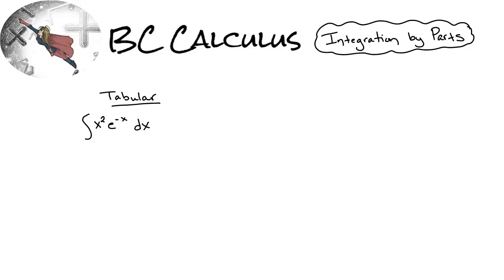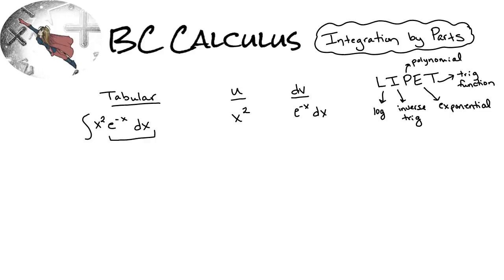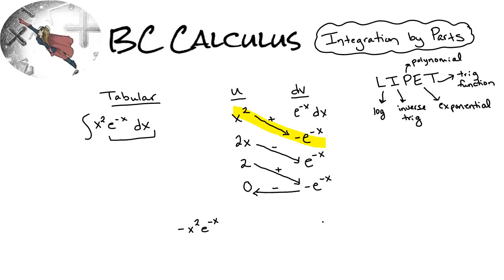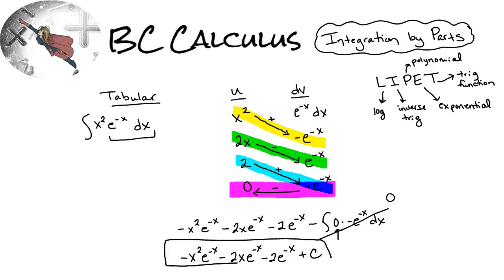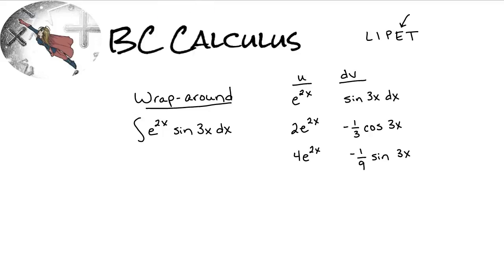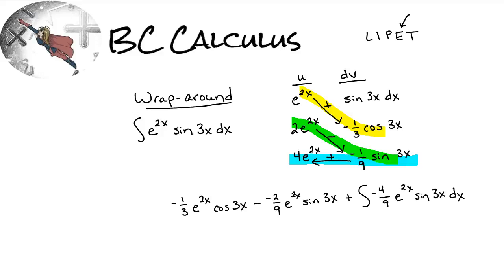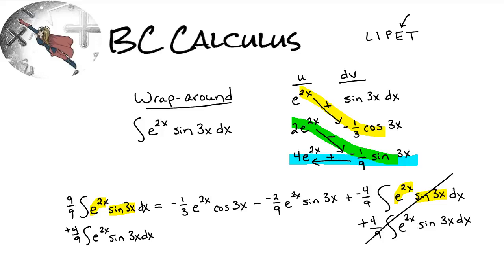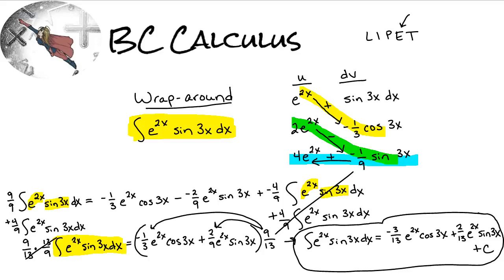Integration by Parts